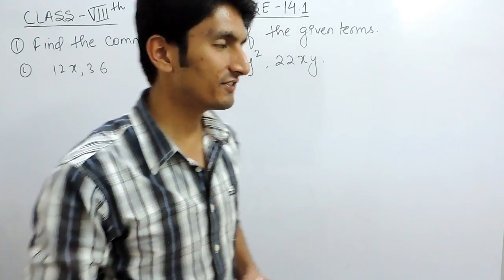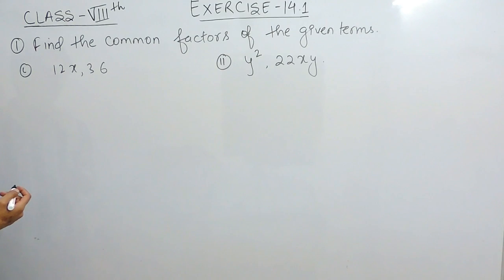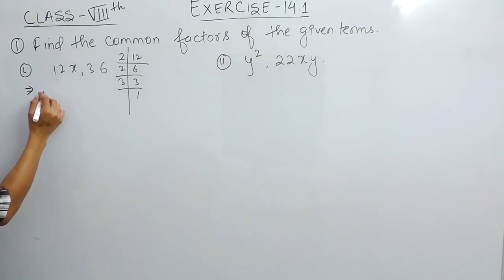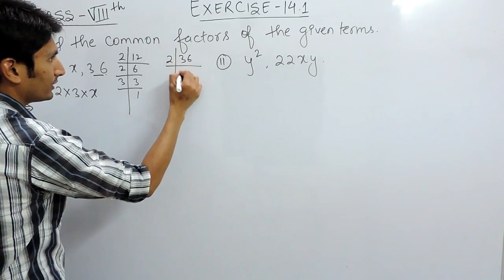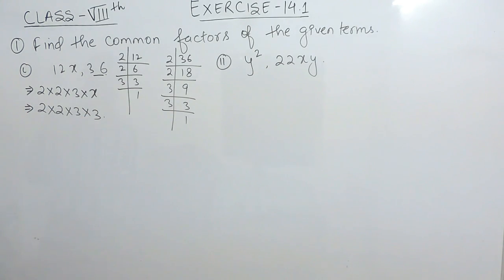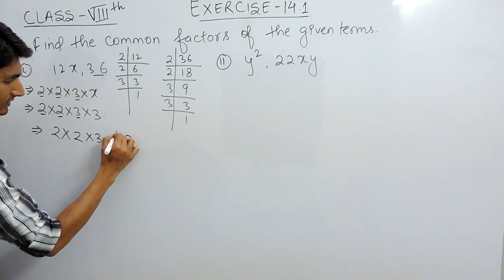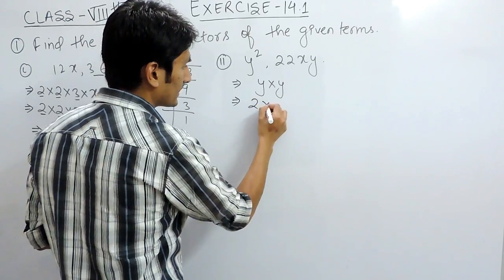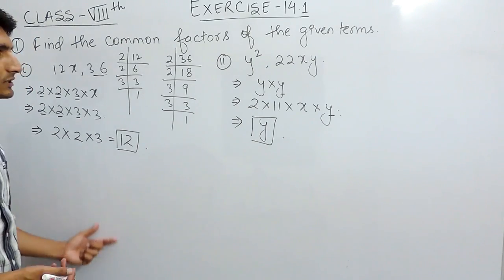Exercise 14.1 - Question 1 (i,ii) NCERT Solutions for Class 8th Maths Factorisation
NCERT Solutions for Class 8th Maths Chapter 14 Factorisation.

Q1 :  Find the common factors of the terms

(i) 12x, 36

Circuituncle == online electronics components store
Example: If you want to learn Arduino, this kit will helpful.

(ii) 2y, 22xy